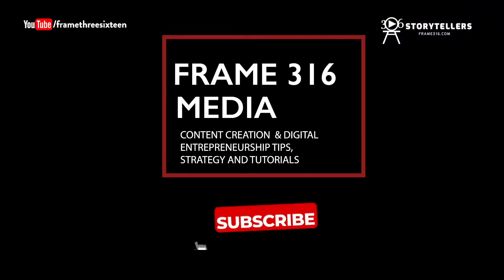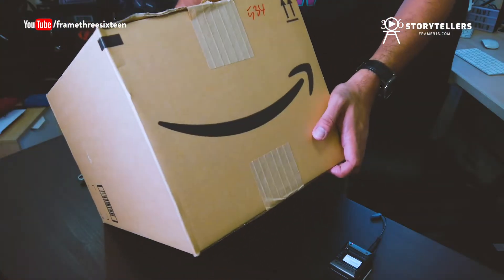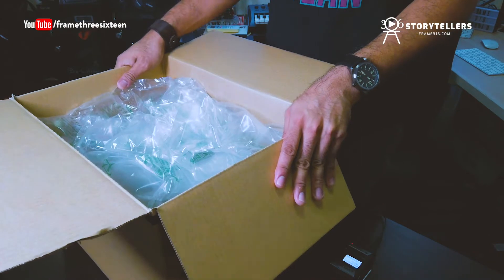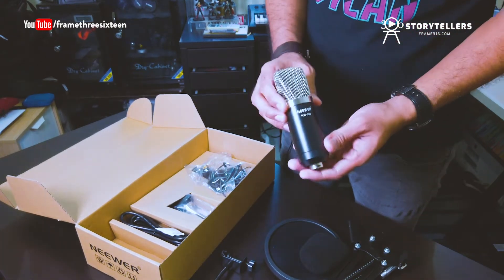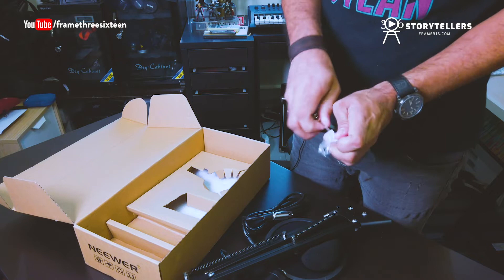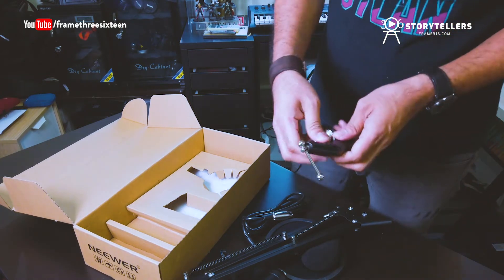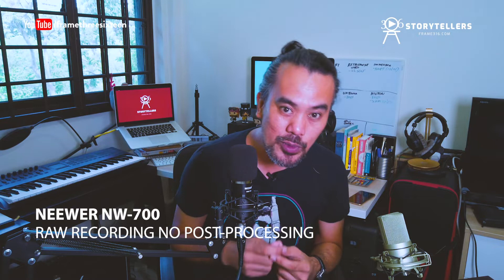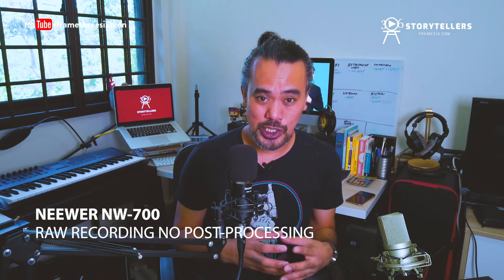Best Condenser Microphone under $300 [NW700 VS MXL 960]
Best Condenser Microphone under $300 [Neewer NW700 VS Marshall MXL 960] Neewer NW-700 Kit

If you are planning to buy the best microphone for vlogging, scroll down for the links.

Part of your vlogging and content creation task is to grab the best sets of condenser microphone that will make sure your audio is clear. Good content requires clear audio and the best microphone for YouTube can be very expensive but you don't. need to spend that much.

Neewer NW-700 Kit

About this video: This video compares and entry-level and mid-tier level condenser microphone, the Marshall MXL 960 and Neewer NW-700, a few of the cheap condenser microphone that can compete with Shure, Boya, Rhode and Audio Technica. For me, the Marshall brands and Rhode brands are my preference as the best recording mic.

=== This channel is all about growing your business with video - and how do you do that? By understanding and learning how to create your own video content and mastering the techniques to deliver it effectively like in social media.===